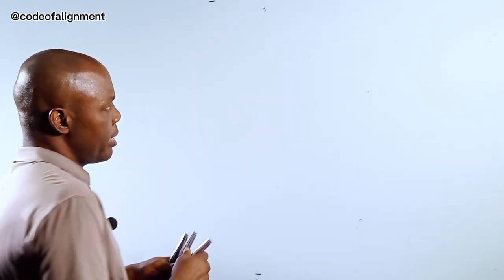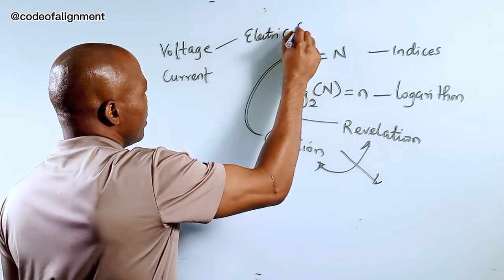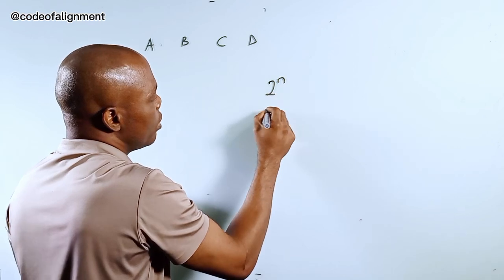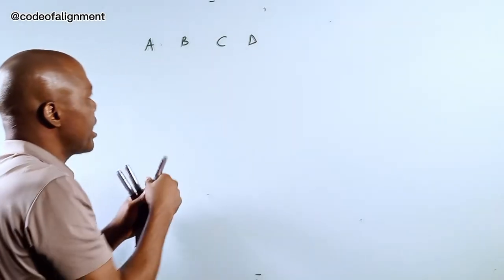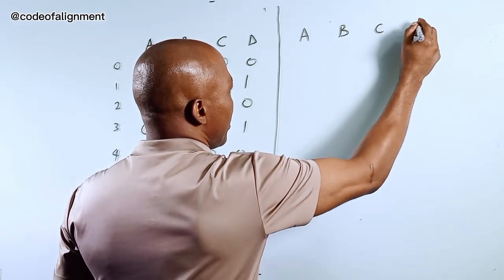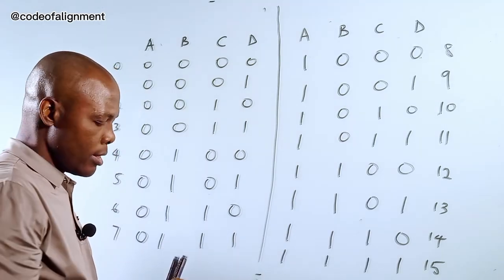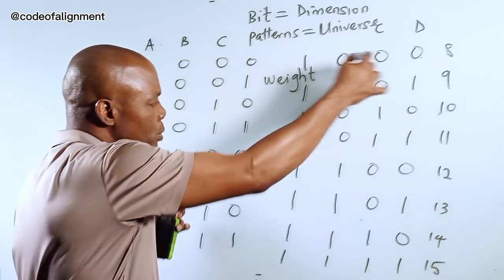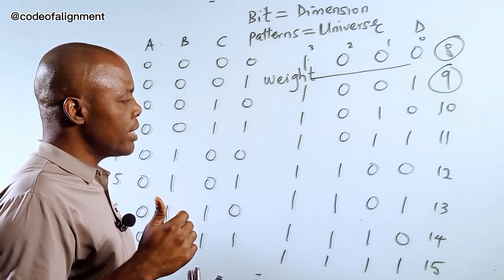Logarithms and Exponents in Binary Systems.